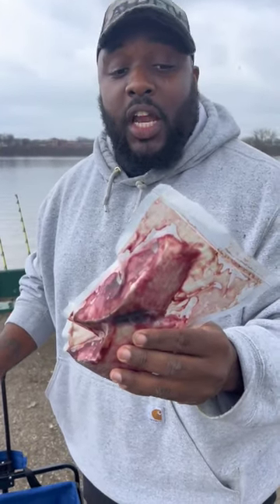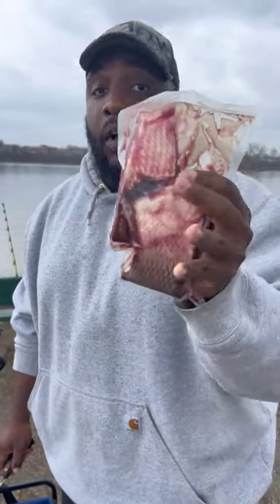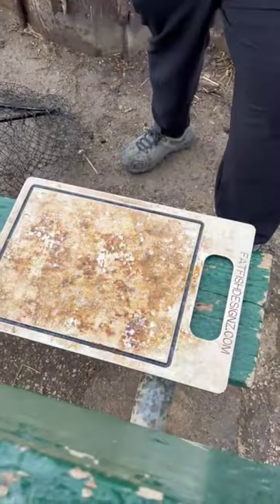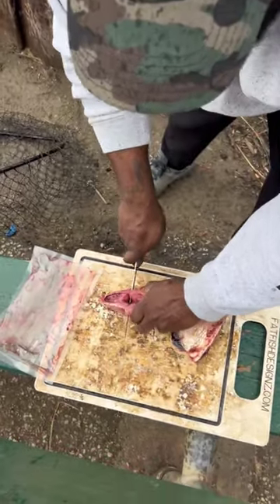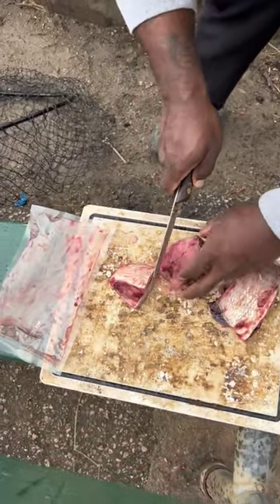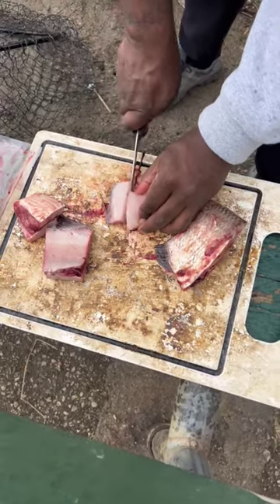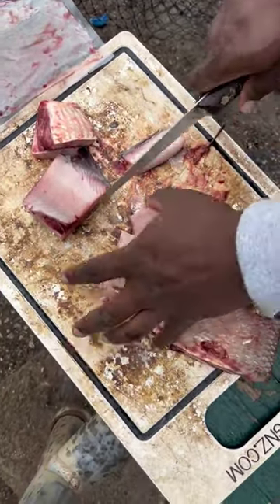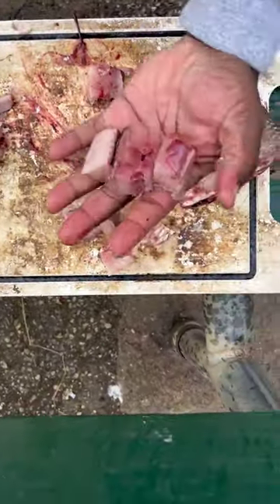Fresh Gizzard Shad For Channel Cats!